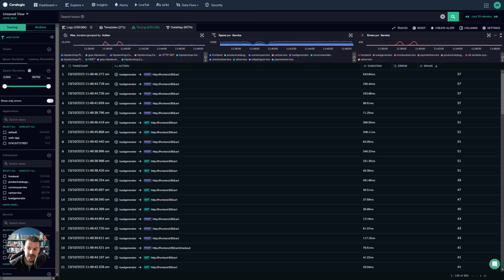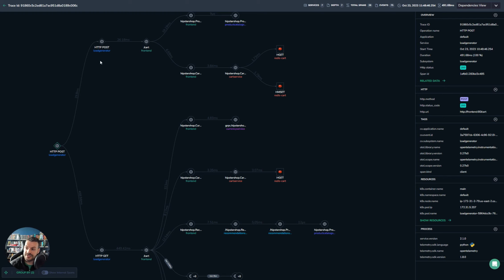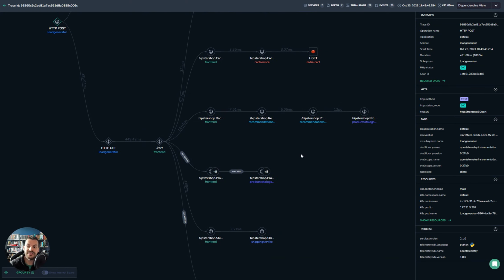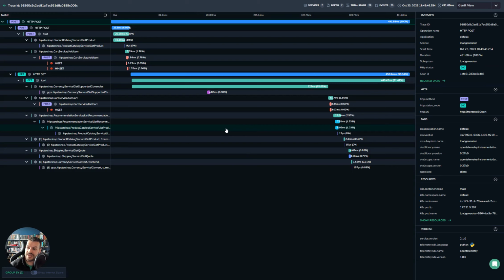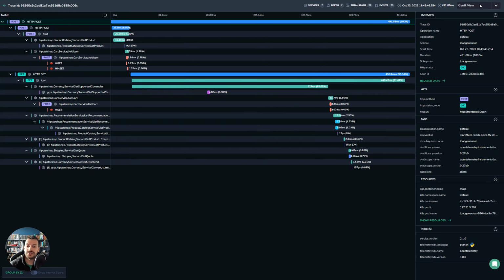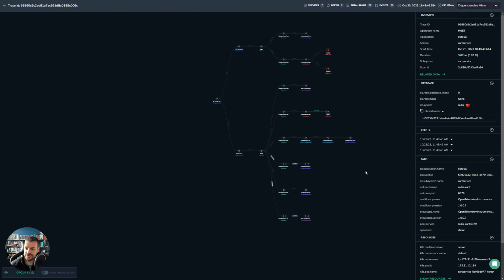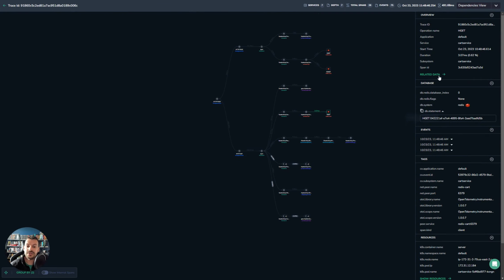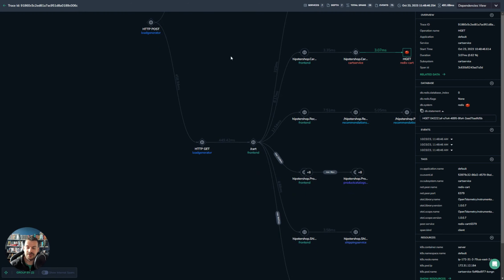1.3 Coralogix Academy - What are Traces and Spans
Wondering what are Spans and Traces? We'll explain, in this short video.